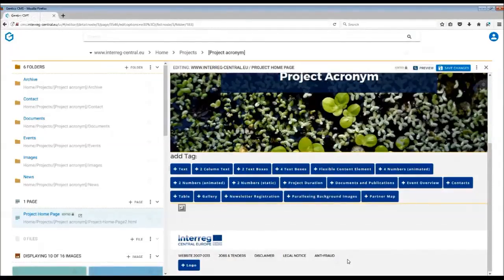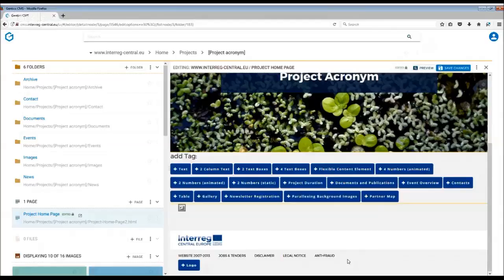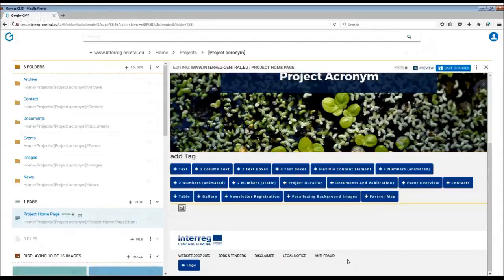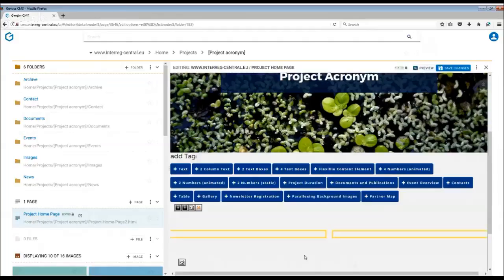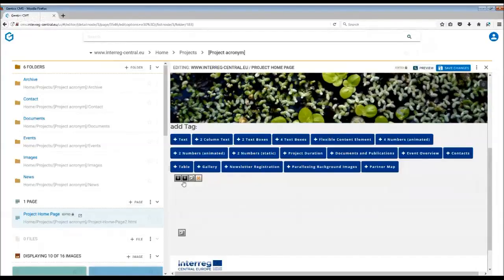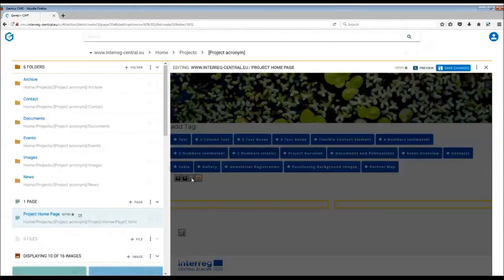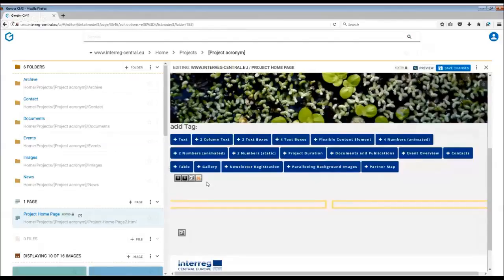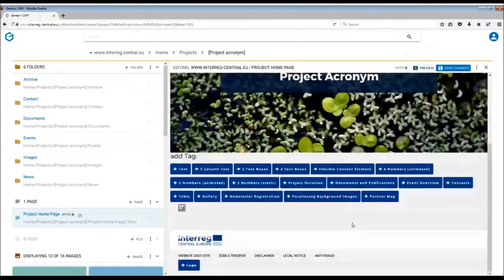Project Website: Home Page Tags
Working with the Content Management System. Learn how to insert. move, delete or further customise the home page tags.